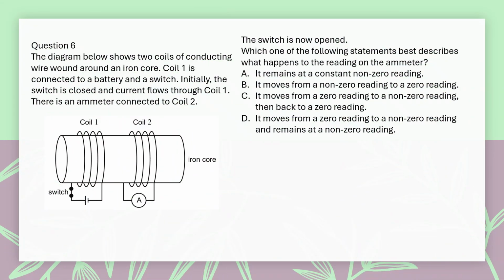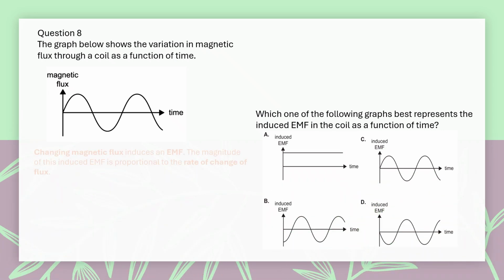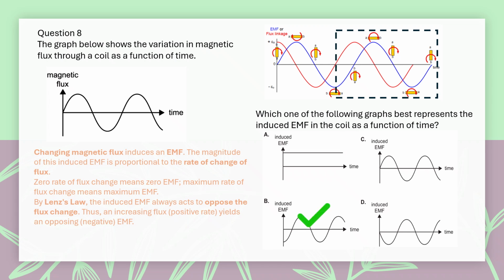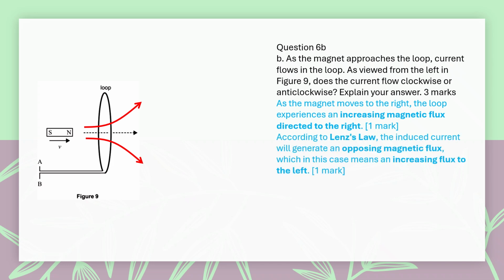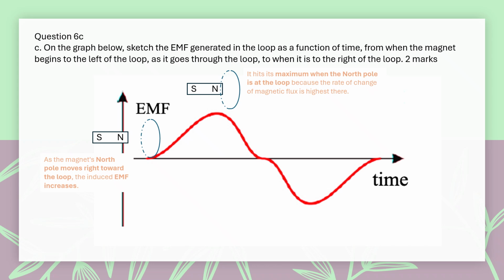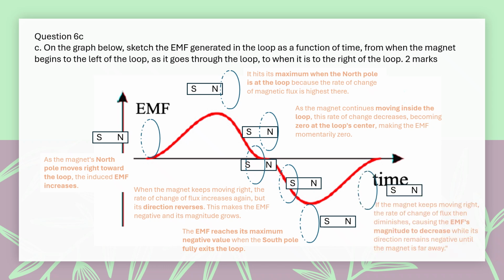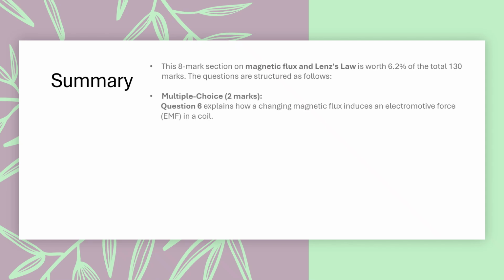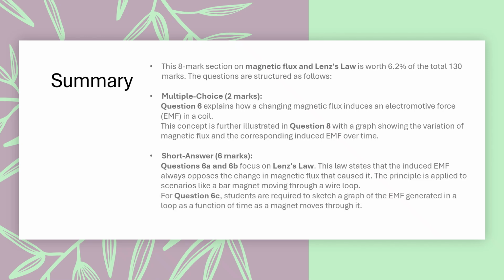2024 NHT physics Magnetic flux and Lenz's Law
This 8-mark section on magnetic flux and Lenz's Law is worth 6.2% of the total 130 marks. The questions are structured as follows:

Multiple-Choice (2 marks):
Question 6 explains how a changing magnetic flux induces an electromotive force (EMF) in a coil.
This concept is further illustrated in Question 8 with a graph showing the variation of magnetic flux and the corresponding induced EMF over time.

Short-Answer (6 marks):
Questions 6a and 6b focus on Lenz's Law. This law states that the induced EMF always opposes the change in magnetic flux that caused it. The principle is applied to scenarios like a bar magnet moving through a wire loop.
For Question 6c, students are required to sketch a graph of the EMF generated in a loop as a function of time as a magnet moves through it.